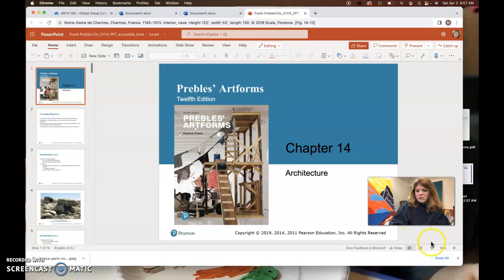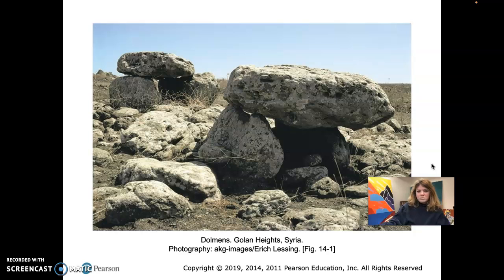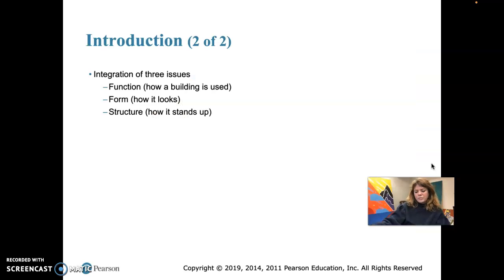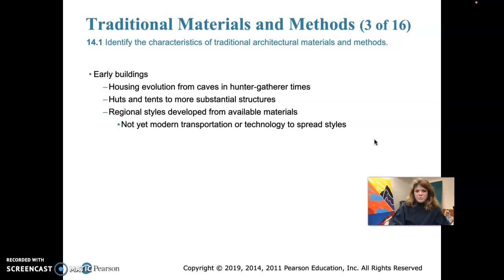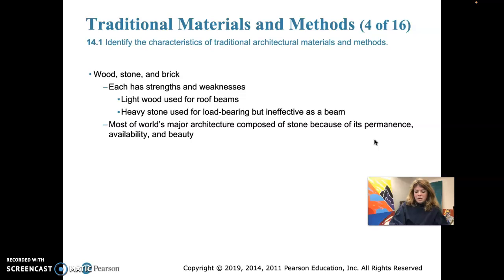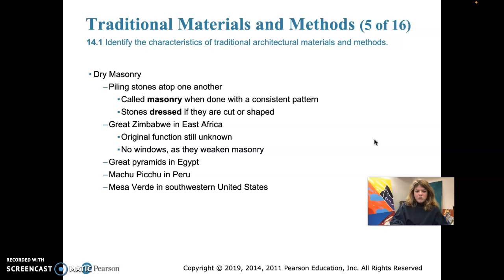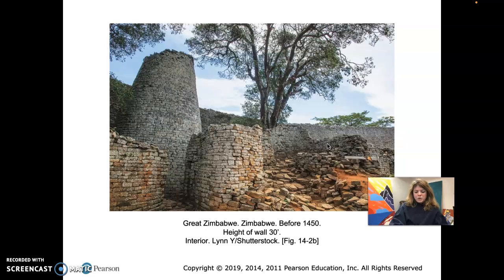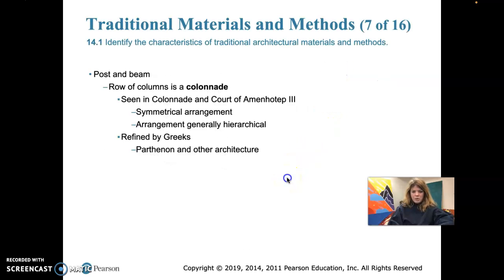Architecture Intro, Dry Masonry, Post-And-Lintel